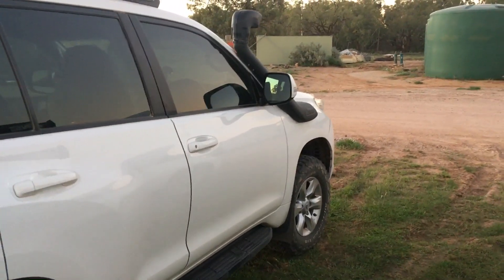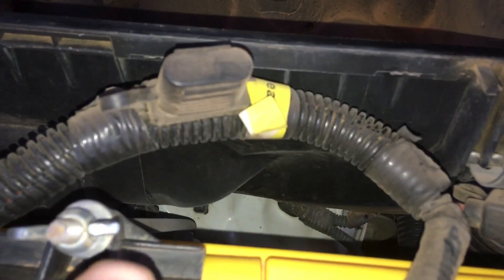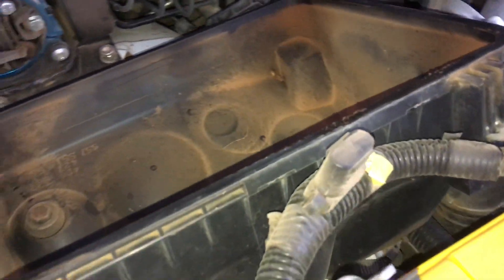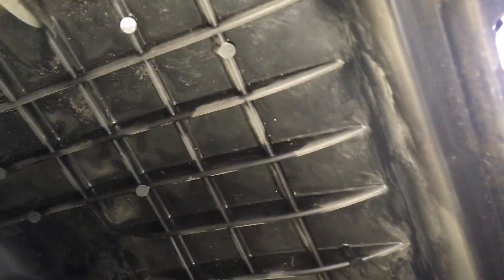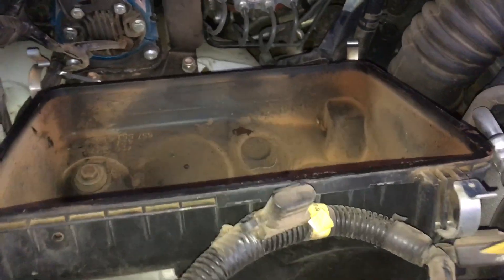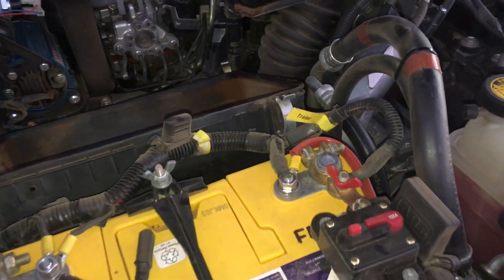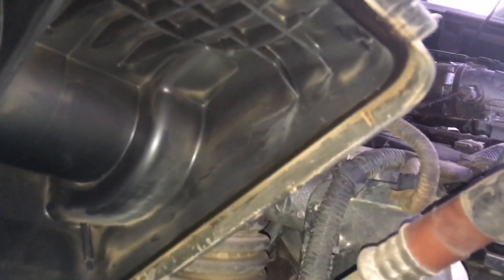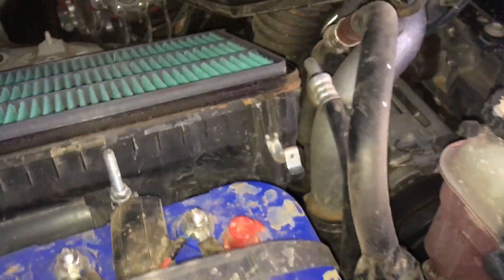DOES DUST PASS THROUGH THE K&N FILTER - THEN LETS CHECK TOYOTA GENUINE From same trip....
K&n FILTER VS GENUINE TOYOTA AIR FILTER which one works best?
You see for yourself.
Fourby4diesel
Fourby4touring Australia
Some dust will pass through both filters especially once genuine becomes blocked.
Toyota diesel 1kd-Ftv